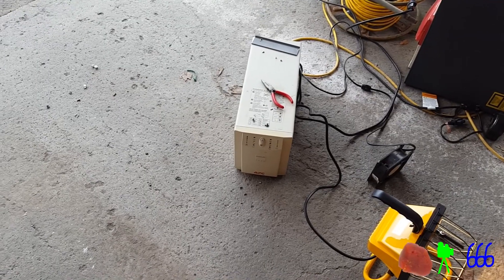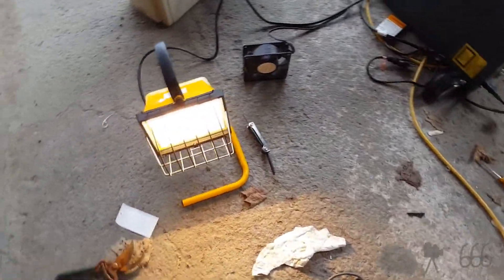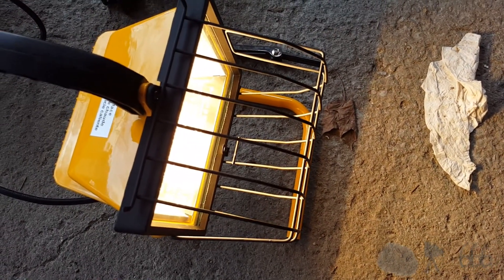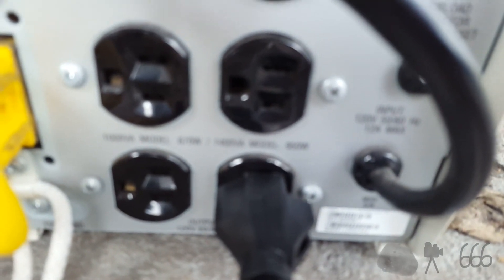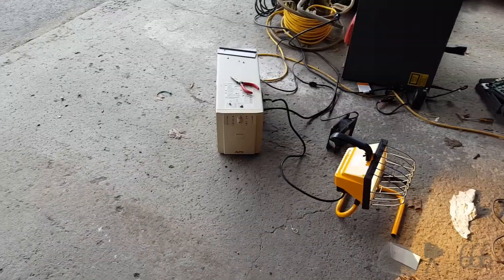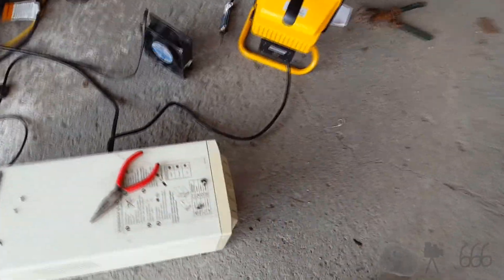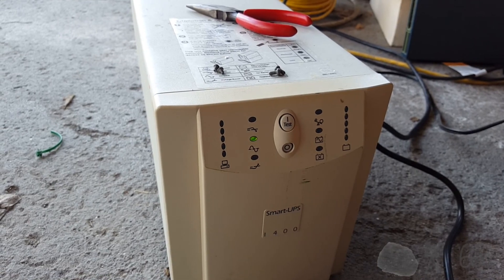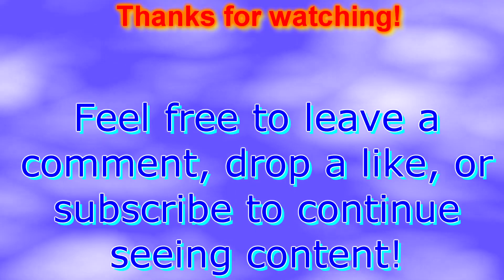How To Calibrate an APC Smart UPS 1400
Performing a runtime calibration after installing new batteries. Pretty easy and mundane process. One other thing to make sure of that I did not mention is that you need a good ground connection for this to work, so using a random extension cord like I did is probably not recommended; that cord did test good with a good ground however. Also: the load cannot fluctuate wildly (APC specifies +/- 5%), hence why I used a halogen work lamp; something like a computer will not work for this.